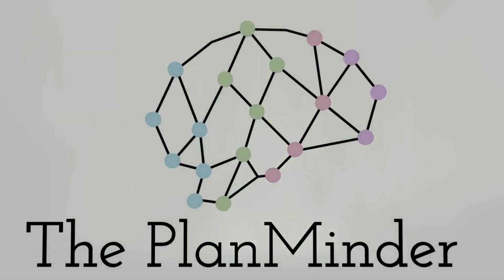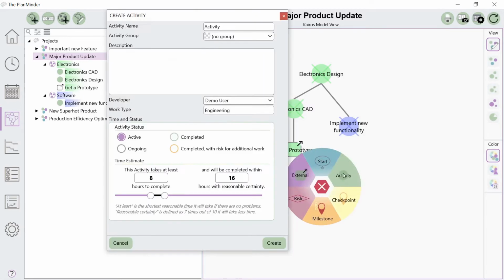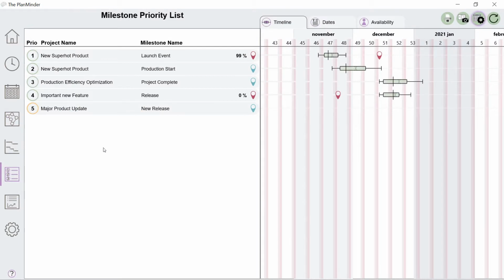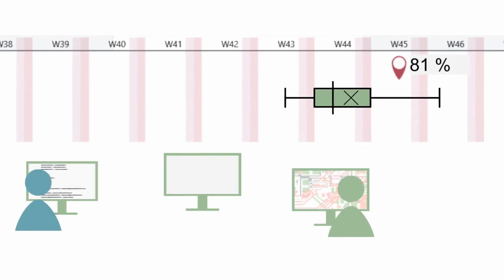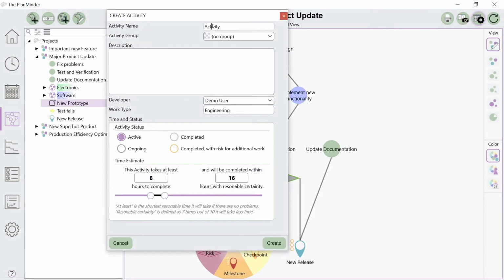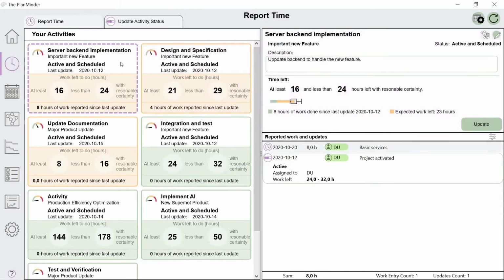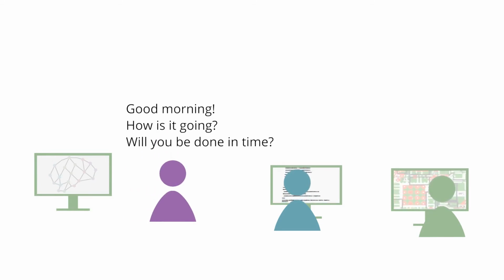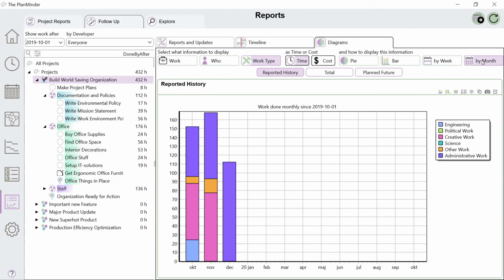The PlanMinder - Introduction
What is The PlanMinder?
How does it work?
And, why do you want to use it?

Try the free demo today!